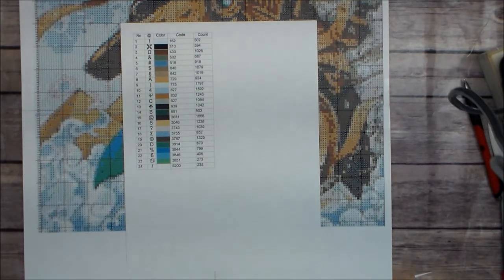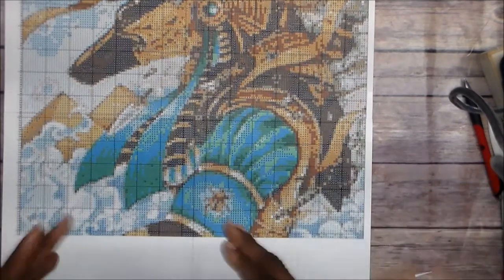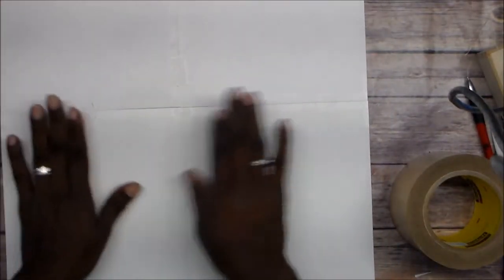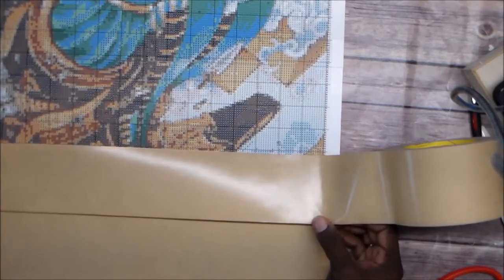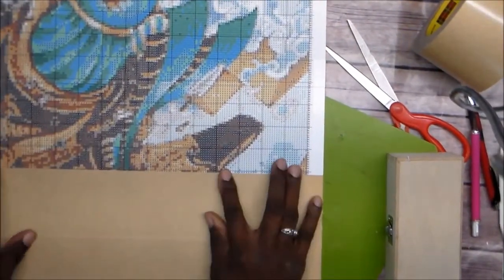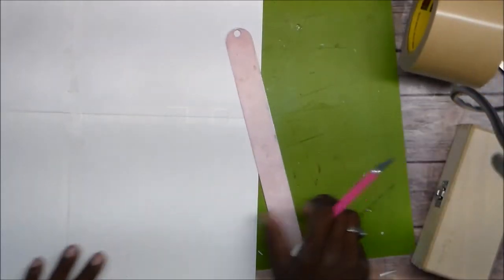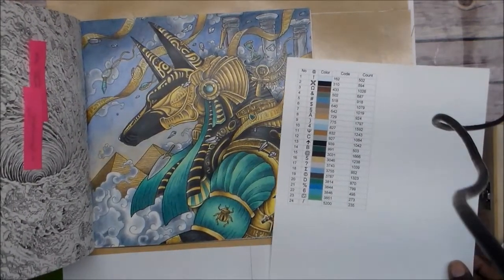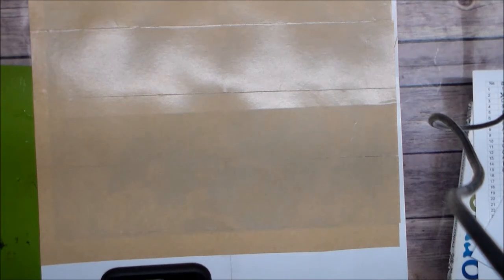Custom Anubis DP authorization from Kerby Rosanes!!!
I am SO excited that I got authorization from Kerby Rosanes to turn his image that I colored of Anubis into a diamond painting!!!
Links:
How To Create Custom Diamond Painting At Home